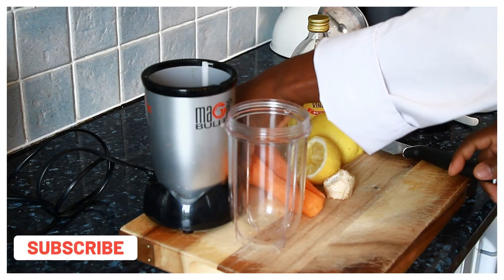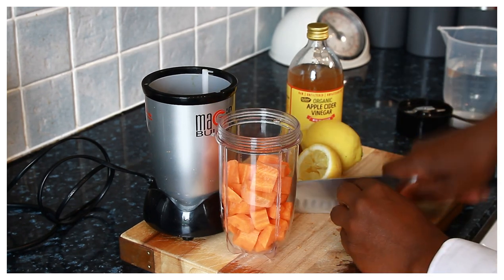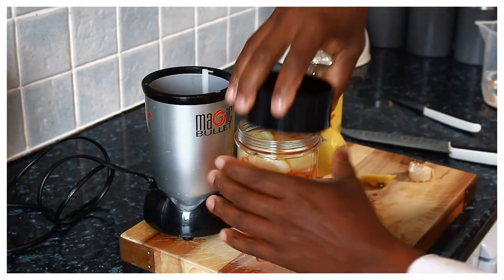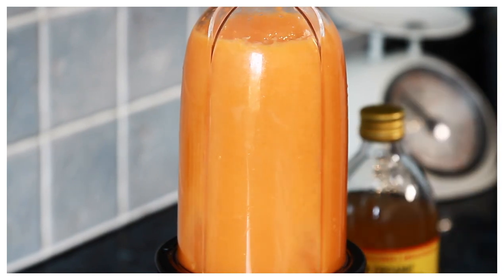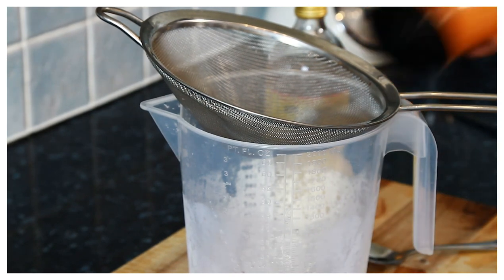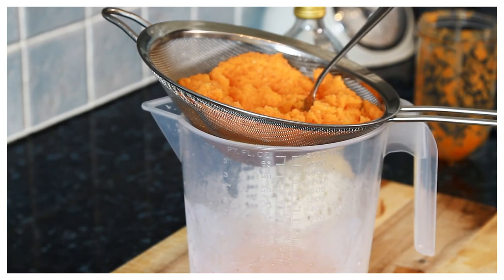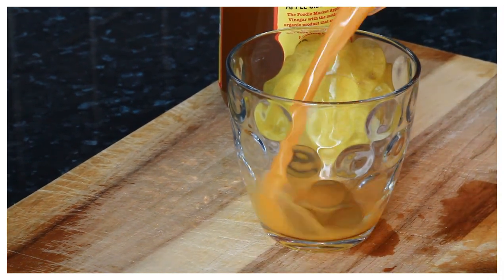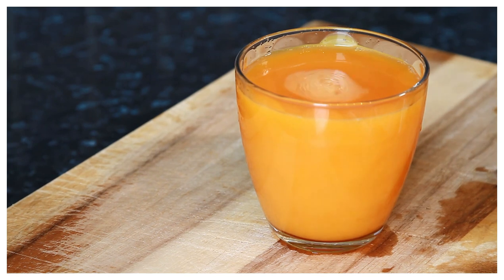How to lose weight fast with carrot!! no exercise no diet loose belly fat in just 5 days at home 🙌✔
[Video Title]How to lose weight fast  with carrot!! no exercise no diet loose belly fat in just 5 days at home 🙌✔